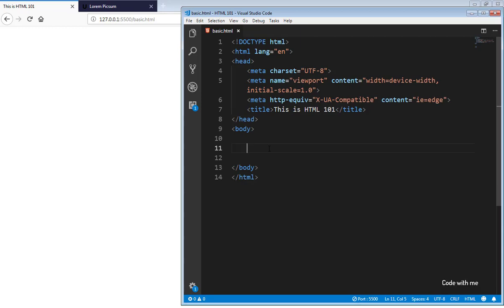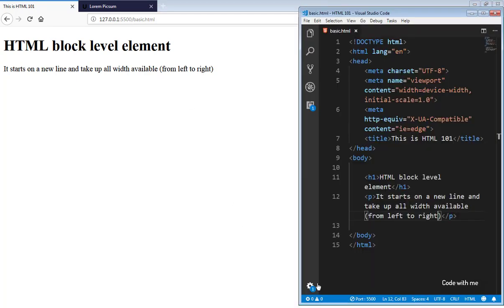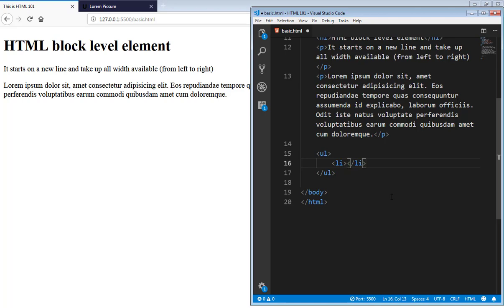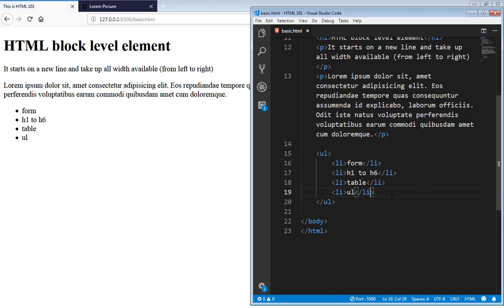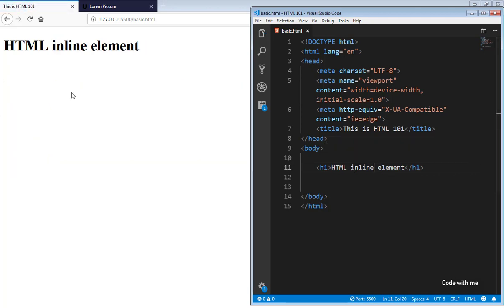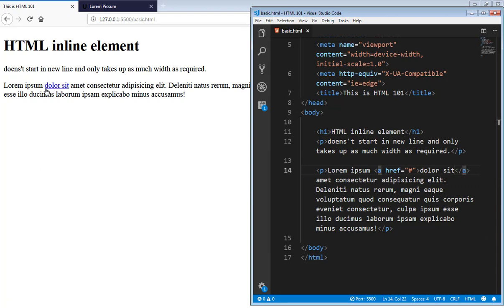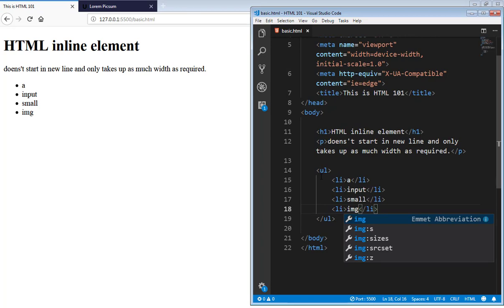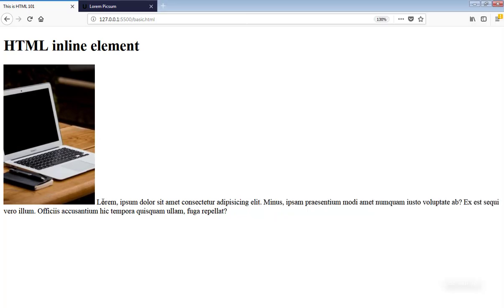HTML5 101- Part 5 - HTML Block and Inline elements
In this video I will discuss about Block level and Inline element in HTML. This video is a part of a series of video concerning HTML.